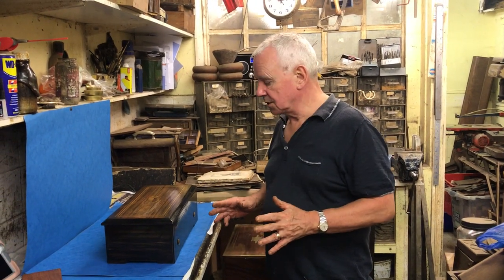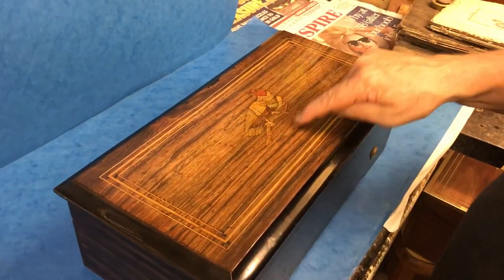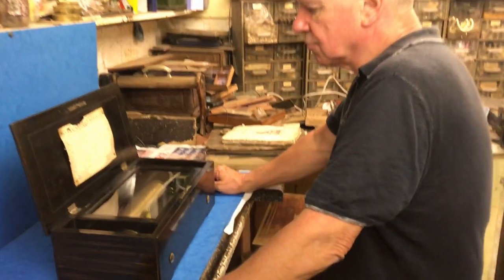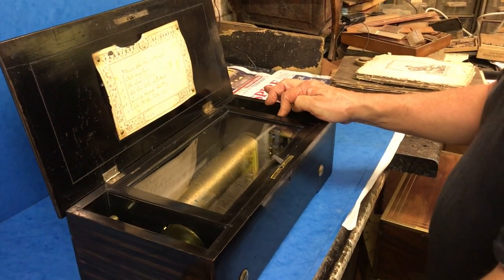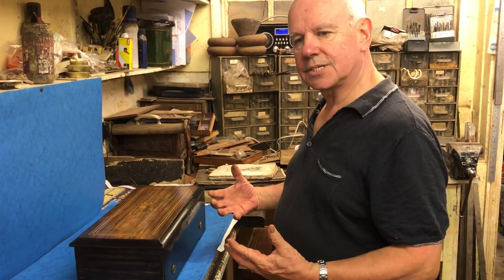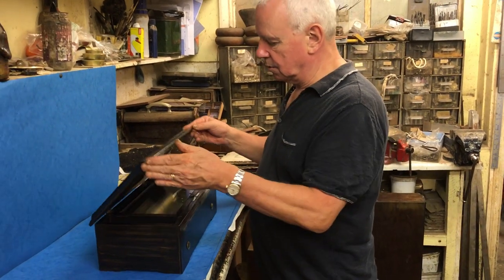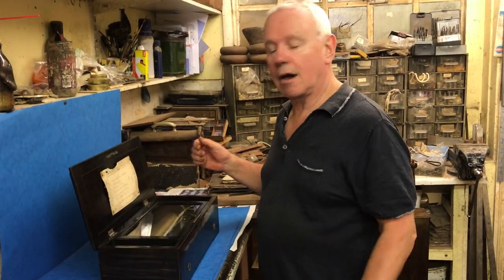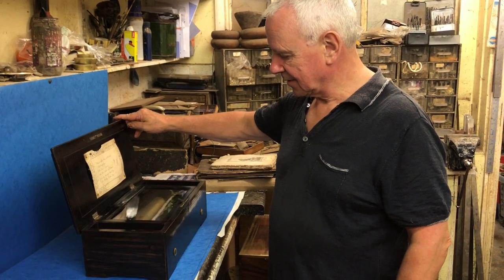Antique Swiss Music Box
This a Swiss 1870 6 air music box, it has a rosewood top with a rosewood inlaid  parrot to the top, it has ebonised fruitwood sides and a original call sheet to the inside, it’s in perfect condition and sounds beautiful. Unfortunately the lock doesn’t work,  the buyer would need to collect this box as we will not sent it. it measures: 42 by 21 and stands 14 cm high.